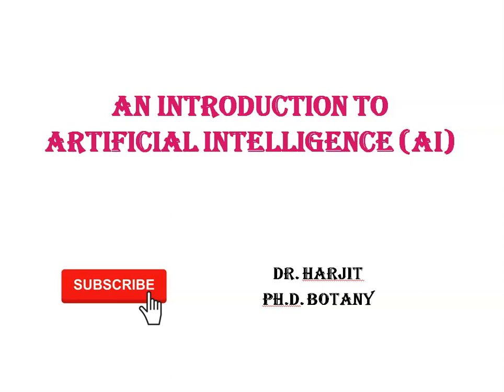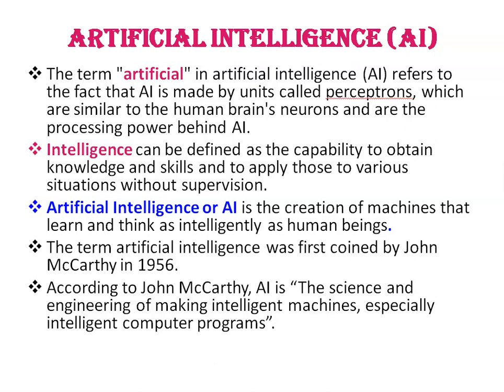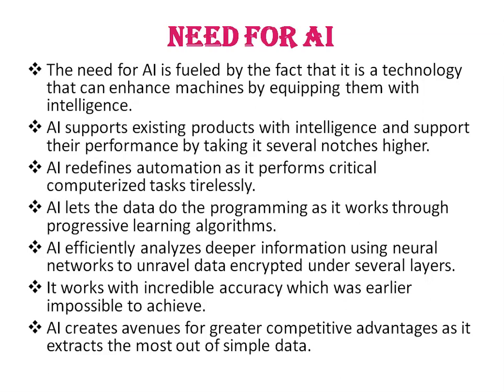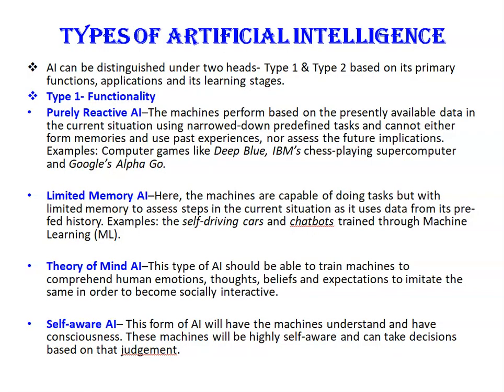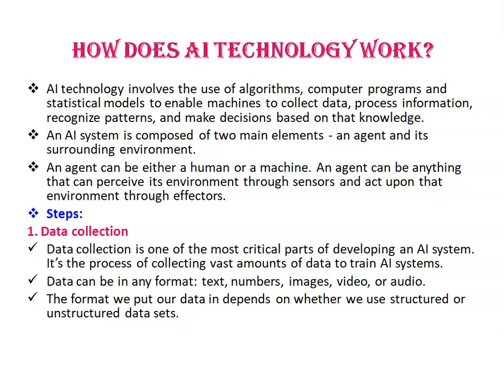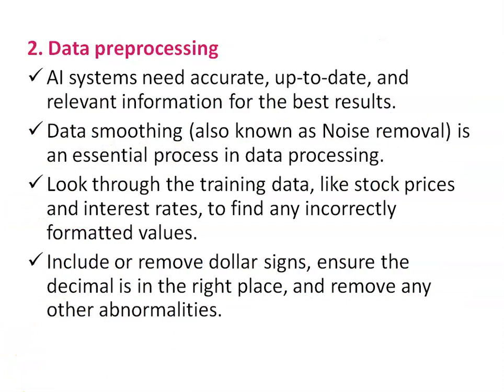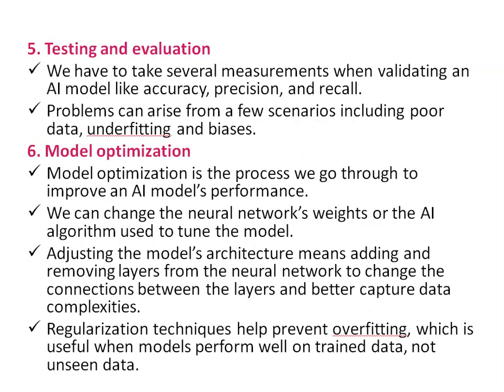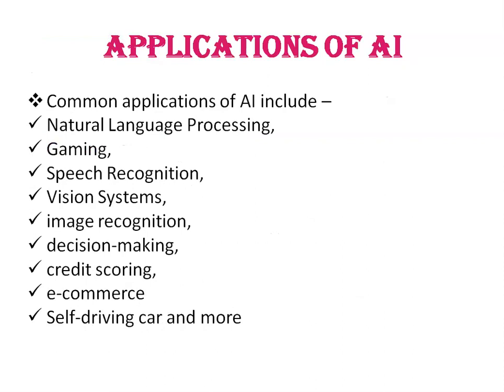An Introduction to Artificial Intelligence (AI)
The term "artificial" in artificial intelligence (AI) refers to the fact that AI is made by units called perceptrons, which are similar to the human brain's neurons and are the processing power behind AI.
Intelligence can be defined as the capability to obtain knowledge and skills and to apply those to various situations without supervision.
Artificial Intelligence or AI is the creation of machines that learn and think as intelligently as human beings.
The term artificial intelligence was first coined by John McCarthy in 1956.
According to John McCarthy, AI is “The science and engineering of making intelligent machines, especially intelligent computer programs”.